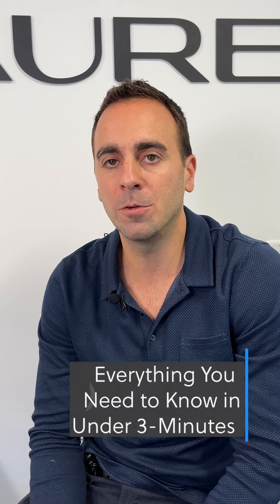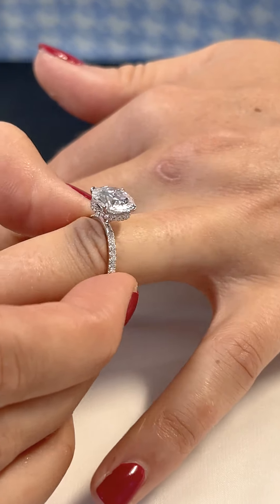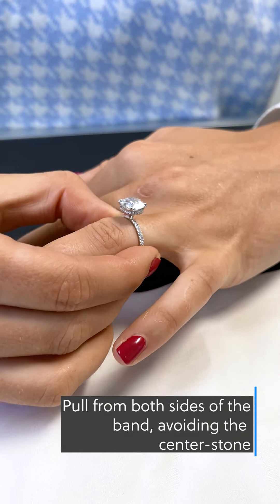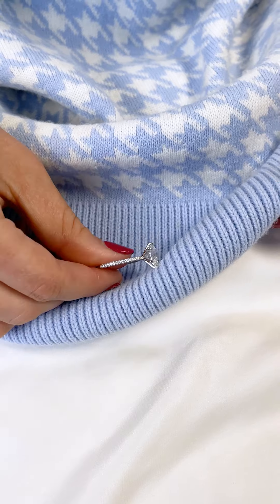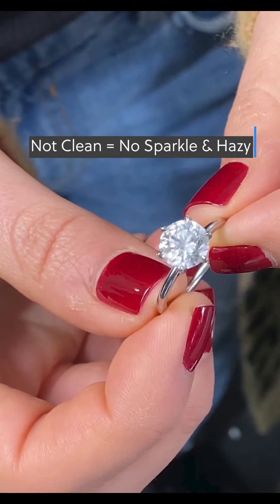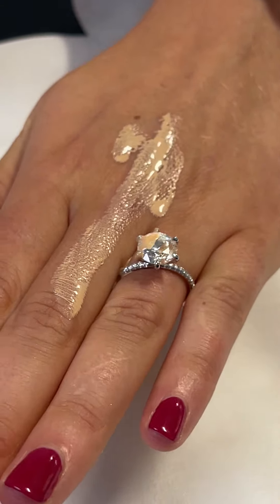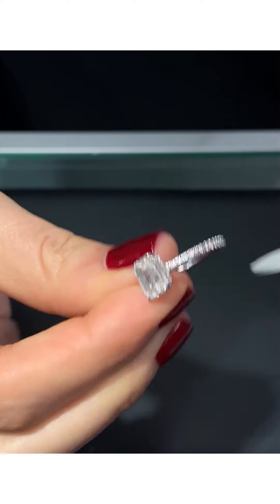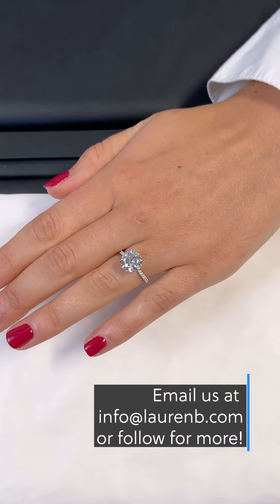Ring Care & Cleaning: Everything You Need to Know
Buying an engagement ring, wedding band or any piece of jewelry for that matter is an important purchase both for sentimental and financial reasons.  Maintaining the quality of that piece for years to come is equally important. In this video we are going to explain how to clean, care for, and protect your jewelry purchase in 3 minutes or less

Care
For rings specifically, it is important that the ring fits properly on the finger. It should be a struggle to put the ring on and off
As much as you might love your ring and jewelry - in order to maintain its quality avoid wearing it when you will be in constant contact with any surface.
Lastly, be mindful of what you wear alongside your ring- specifically engagement rings and prong set wedding bands that have larger stones as they can wear against each other causing damage to both rings

Cleaning
 Now that you know how to care for your ring it is time to make sure it looks as sparkly and clean as the day you got it either with our at home cleaning tips or a professional in-store cleaning

Protection
At Lauren B we offer our clients a limited lifetime warranty which covers your purchase in the case of any defects.  However, to protect yourself against incidental damage as well as loss or theft it is important that you obtain insurance for your jewelry piece